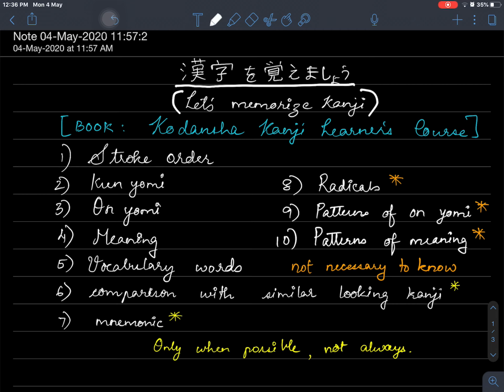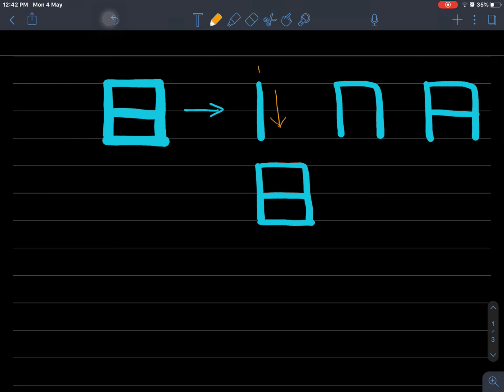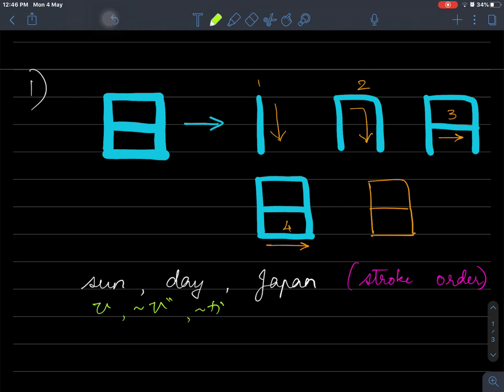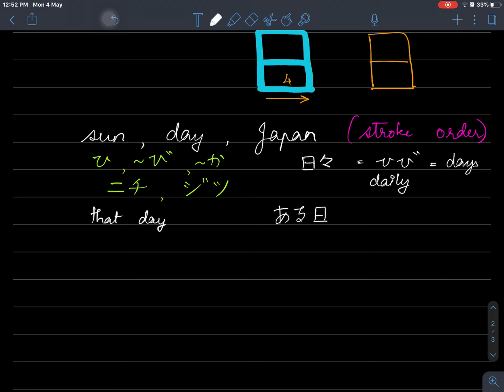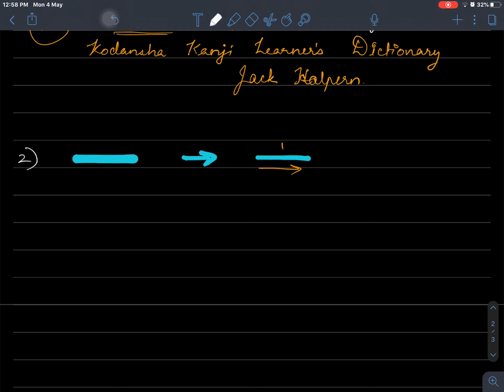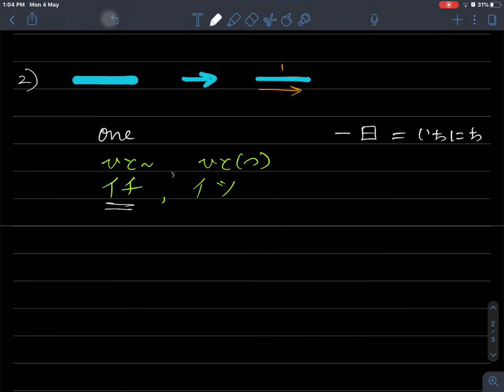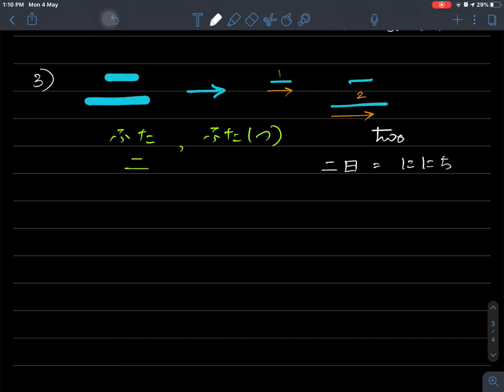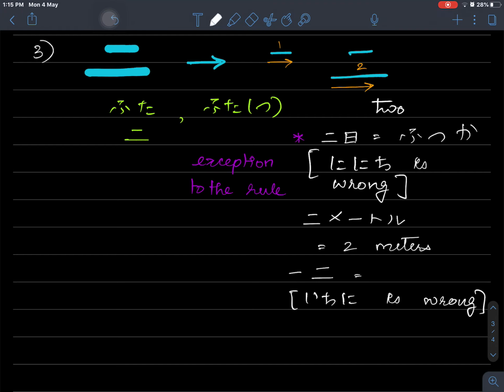Kanji Session 1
This is the first session. I have covered the first 3 kanjis with a writing convention, color coding different aspects of the kanji for better understanding.

I hope to continue with the same convention moving forward.

Prerequisite:

It is expected that those who are viewing this video are familiar with Hiragana and Katakana scripts.